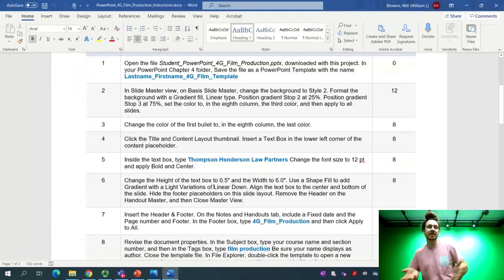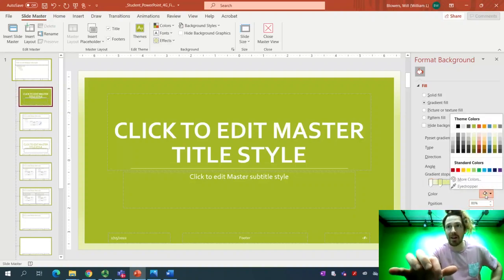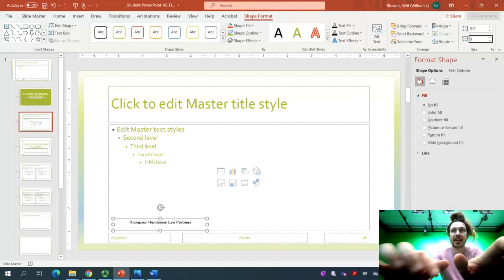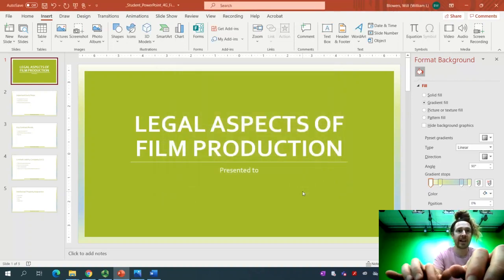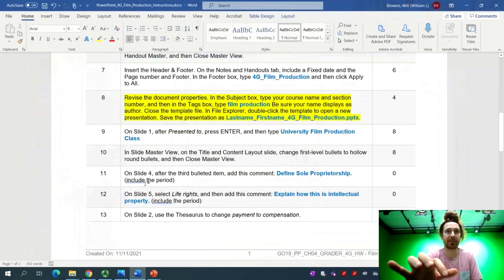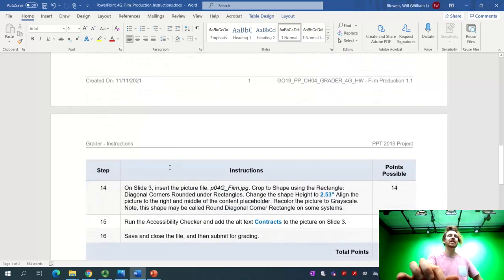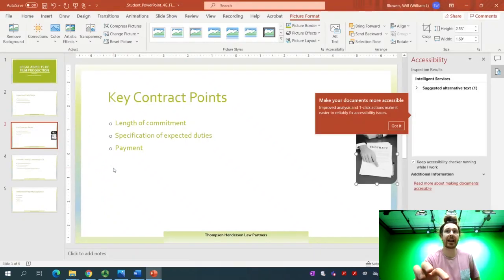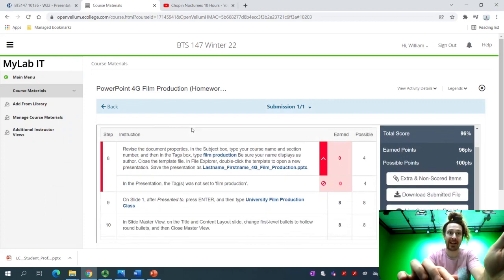PowerPoint 4G Film Production Walkabout with Professor Blowers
Let's learn PowerPoint together!